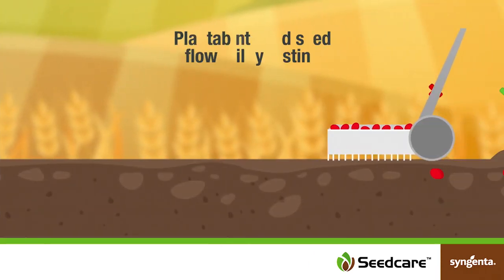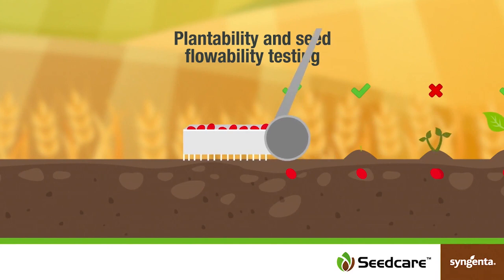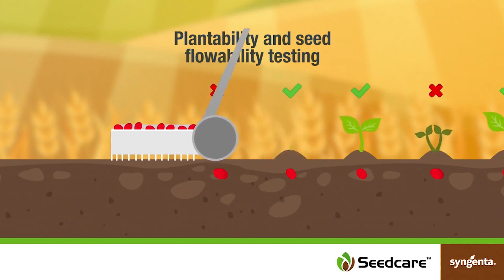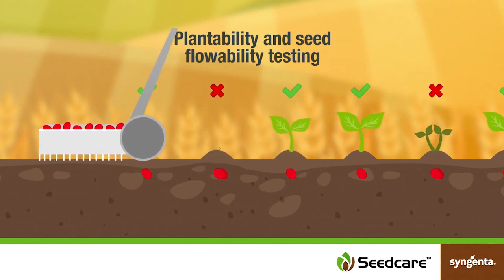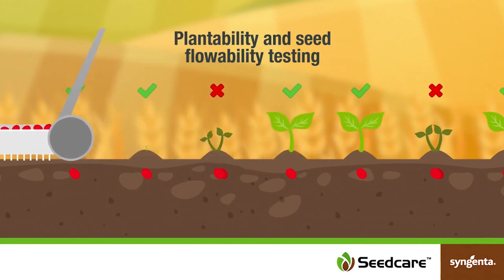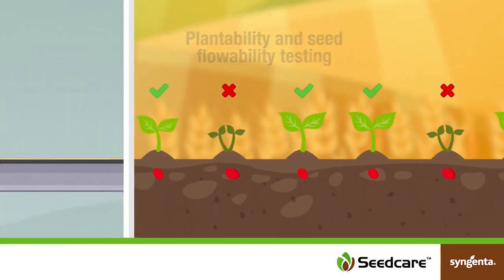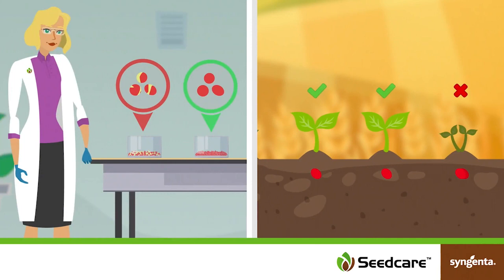SEEDCARE World – The Seedcare Institute Quality Assessment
Watch this video to learn about the importance of Quality Assessment and how The Seedcare Institute can support.